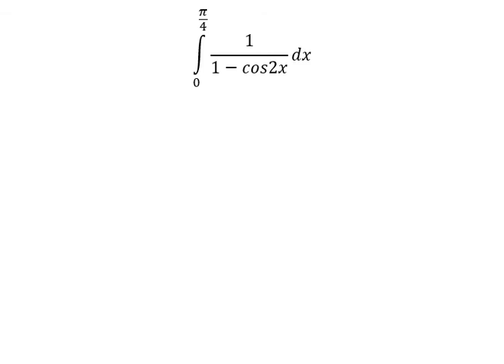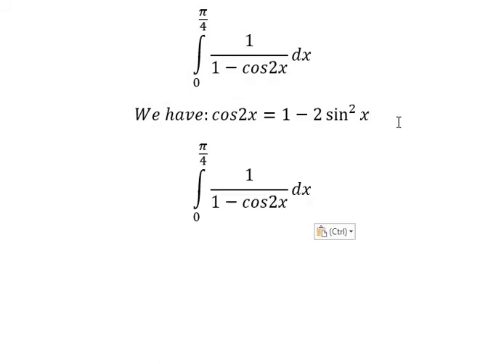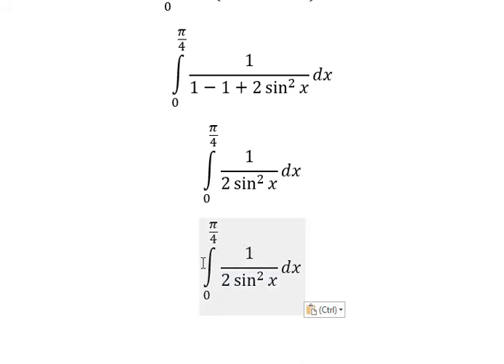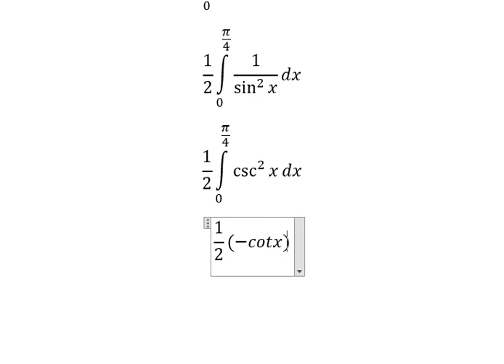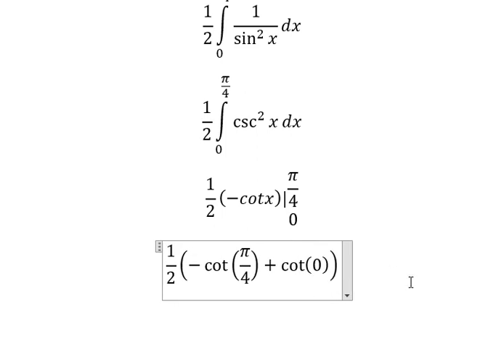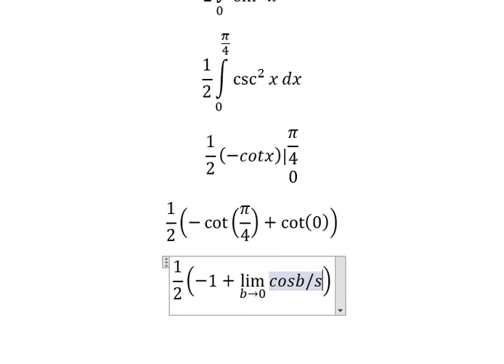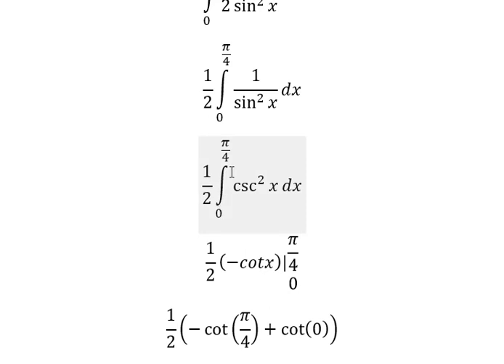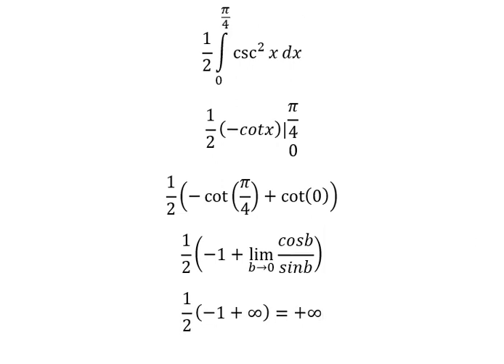Calculus Help: Integral from 0 to π/4 1/(1-cos2x) dx - Integration by trigonometric identities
Here is the technique to solve this integration and how to solve them in here